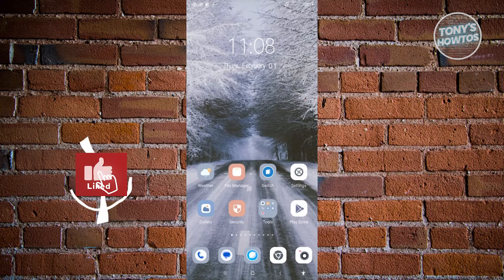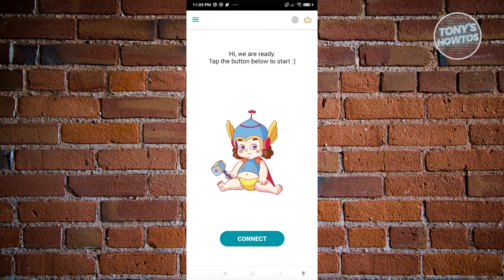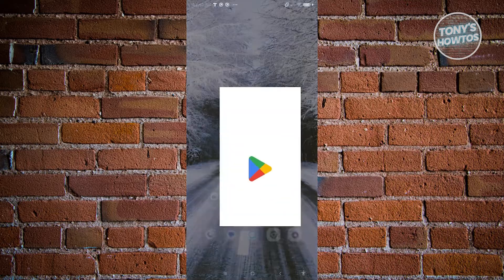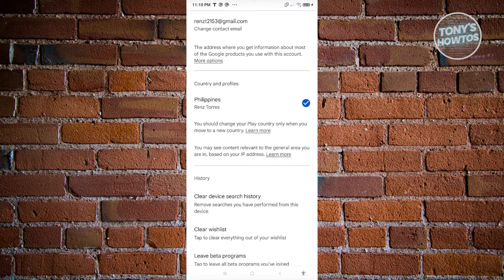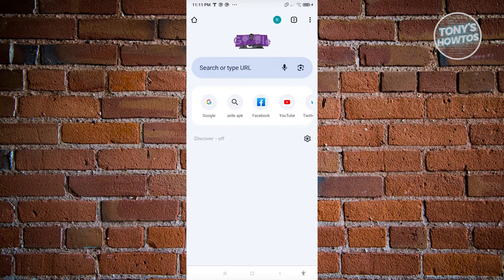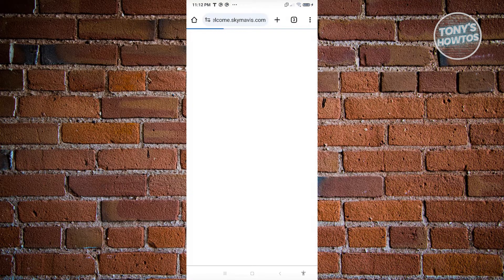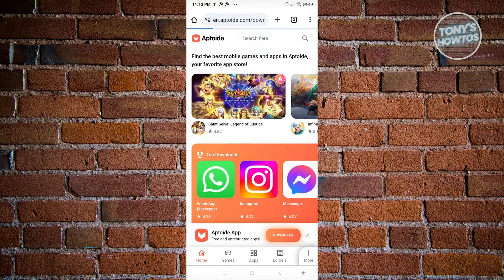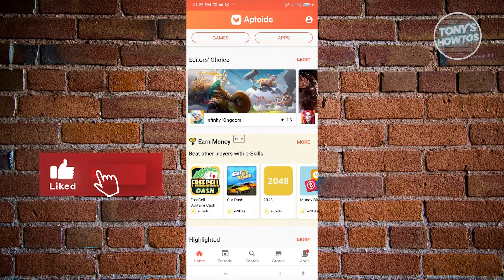How to Download Android Apps Not Available in Your Country (2026)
In this video I show you How to Download Android Apps Not Available in Your Country in 2026. The quick and easy tutorial How to Install Android Apps Not Available in Your Country. Do you want to know step by step how to install apps from another country android in 2026? Yes? Great!